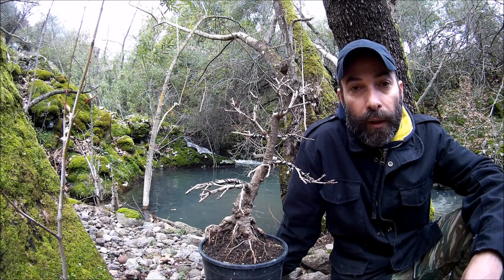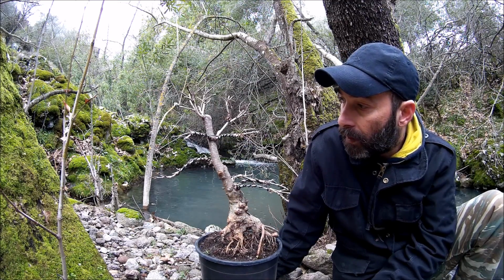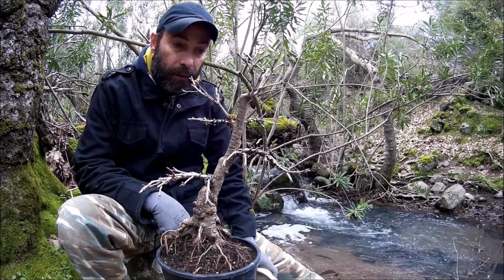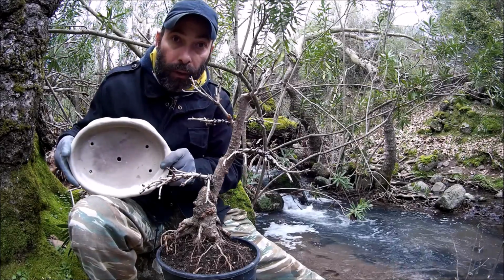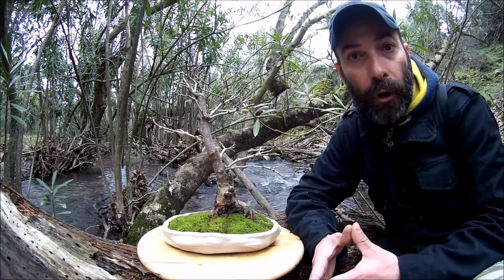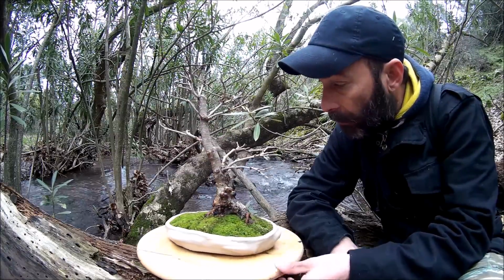How To Collect Material For Bonsai: 1st Repotting Platanus Yamadori (Plane Tree)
In episode 12  of Mediterranean Bonsai  we are going in the mountain and we are doing the 1st repotting of the platanus tree Yamadori we collected  2 years ago from the wild!

Platanus is a genus consisting of a small number of tree species native to the Northern Hemisphere. They are the sole living members of the family Platanaceae.

All members of Platanus are tall, reaching 30–50 m (98–164 ft) in height. All except for P. kerrii are deciduous, and most are found in riparian or other wetland habitats in the wild, though proving drought-tolerant in cultivation. The hybrid London plane has proved particularly tolerant of urban conditions.

They are often known in English as planes or plane trees. Some North American species are called sycamores (especially Platanus occidentalis, although the term sycamore also refers to the fig Ficus sycomorus, the plant originally so named, and to the Sycamore Maple Acer pseudoplatanus.

The flowers are reduced and are borne in balls 3–7 hairy sepals may be fused at the base, and the petals are 3–7 and are spatulate. Male and female flowers are separate, but borne on the same plant (monoecious). The number of heads in one cluster (inflorescence) is indicative of the species. The male flower has 3–8 stamens; the female has a superior ovary with 3–7 carpels. Plane trees are wind-pollinated. Male flower-heads fall off after shedding their pollen.

After being pollinated, the female flowers become achenes that form an aggregate ball. The fruit is a multiple of achenes. Typically, the core of the ball is 1 cm in diameter and is covered with a net of mesh 1 mm, which can be peeled off. The ball is 2.5–4 cm in diameter and contains several hundred achenes, each of which has a single seed and is conical, with the point attached downward to the net at the surface of the ball. There is also a tuft of many thin stiff yellow-green bristle fibers attached to the base of each achene. These bristles help in wind dispersion of the fruits as in the dandelion.

The leaves are simple and alternate. In the subgenus Platanus they have a palmate outline. The base of the leaf stalk (petiole) is enlarged and completely wraps around the young stem bud in its axil. The axillary bud is exposed only after the leaf falls off.

The mature bark peels off or exfoliates easily in irregularly shaped patches, producing a mottled, scaly appearance. On old trunks, bark may not flake off, but thickens and cracks instead.

Styles:
Formal upright, Informal Upright, Slanting, Cascade, Semi-cascade, Broom, Rock-over-root, Clasped-to-rock, Twin-trunk, Clump, Group planting, Saikei.

Location:
Outdoor

Position:
Place the tree where it will receive morning or evening sun but will not be in direct sunlight at the height of summer, and do not water in direct sun. The delicate foliage can "burn" if exposed to direct summer sun. Water well in early morning or late afternoon to prevent the soil from drying out.

Watering:
Water regularly keep soil moist not wet as root tend to suffer easily from root rot. Ensure soil is well drained.

Feeding:
Between early spring and late summer feed biweekly with a balanced low yield fertiliser. Slow release fertilisers are best applied in early spring as new growth appears.

Leaf and Branch Pruning:
Heavy pruning is best done in early spring before new growth appears. New growth pruning can be done in late spring early summer when 5-6 leaf nodes have grown on a stem. Cut back to leave the last two leaf node. In more mature/established specimens apex nodes are pinched off before they start to grow to encourage lateral shoots and finer branching.

Re-potting & Growing Medium:
Repot in spring every year for younger trees and every 2 to 3 years for older trees, shortening the roots by up to a third of their length. Remove dead or damaged roots to avoid root rot.

Wiring:
Younger branches may be wired sparingly and with care, in spring. Check wire frequently and remove after a few months. Older more stubborn branches will need to be pulled in to position with a wire tourniquet slowly and gradually.

Camera: SJCAM - SJ5000 Action Camera